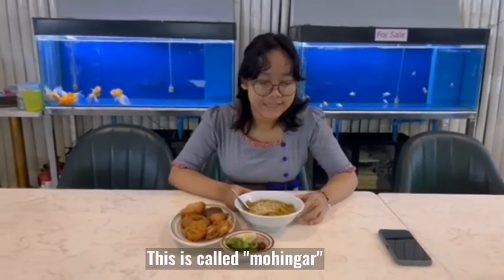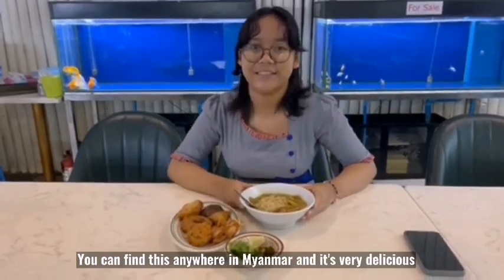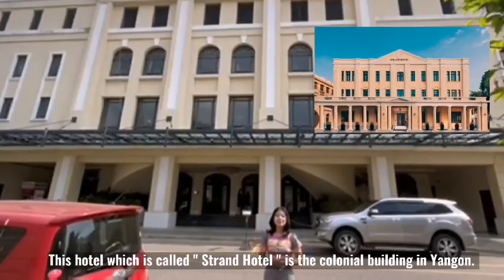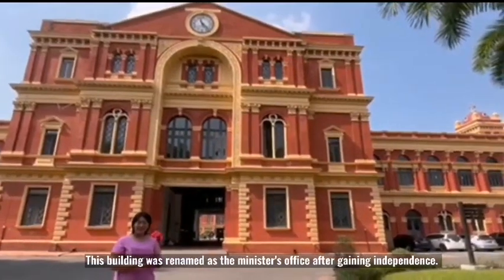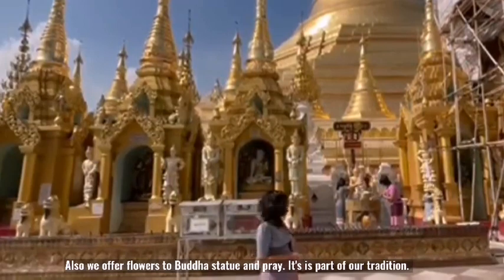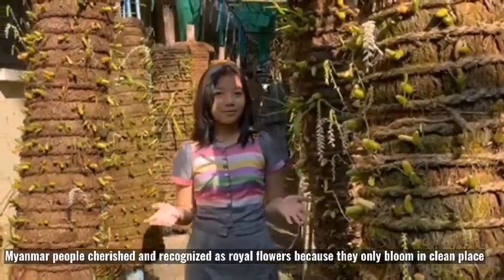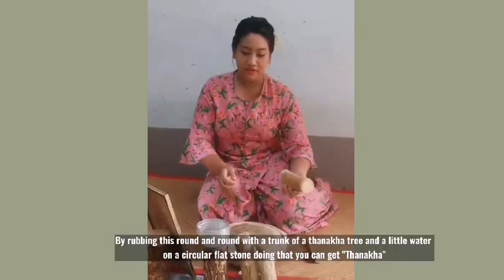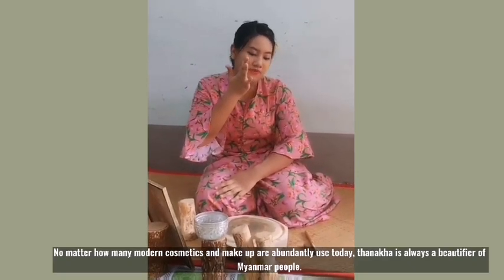[The 12th ASEAN+3 Student Camp for the Gifted in Science]Cultural Night presentation by Myanmar4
Please watch the video and vote!